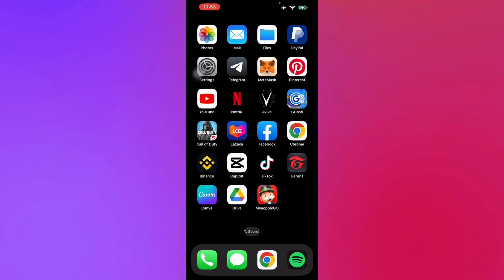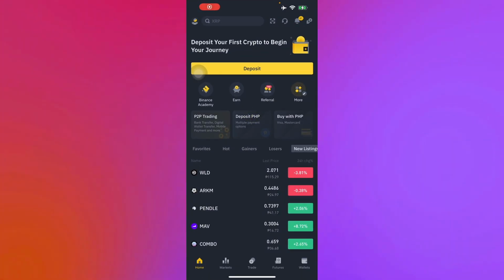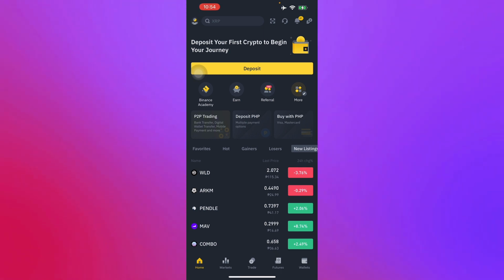How to Reset Binance Passkey (Binance Tutorial)